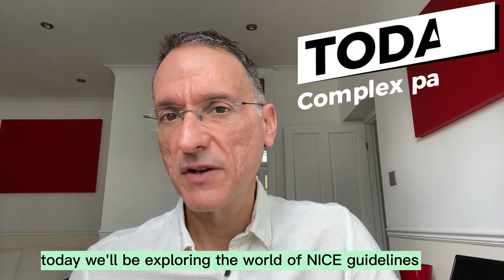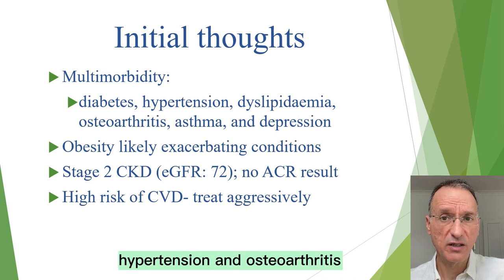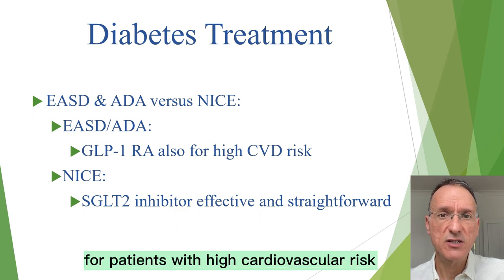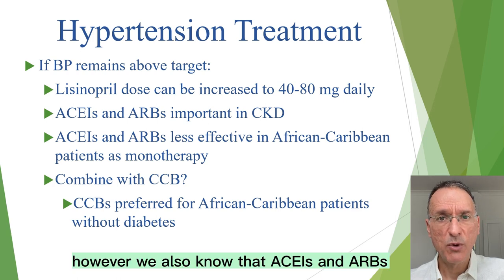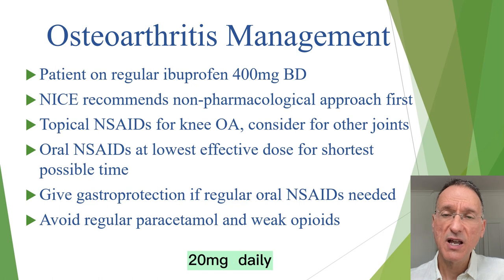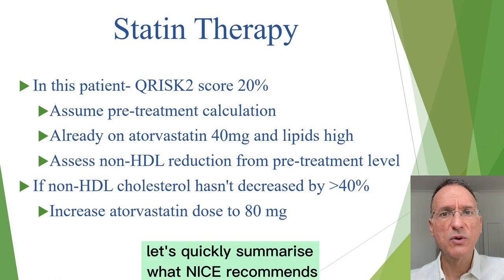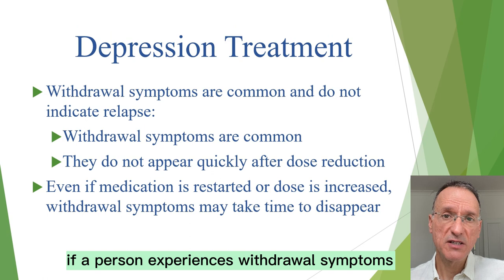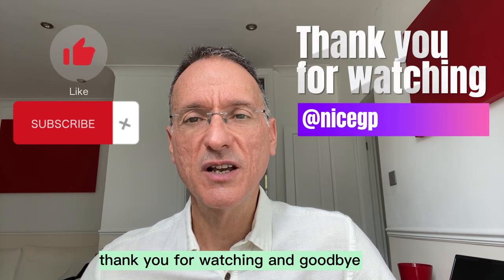Chat GPT Patient Meets NICE - Here's What Happened!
My name is Fernando Florido and I am a GP in the United Kingdom. In today’s episode I look at a complex random clinical case of a patient created by Chat GPT to see how the NICE guidelines could apply to it. By way of disclaimer, I am not giving medical advice; this video is intended for health care professionals, it is only my interpretation of the guidelines and you must use your clinical judgement.

Tracks:

00:00 - Introduction, welcome and disclaimer
00:45 - Random case selection
00:56 - Presentation of clinical case
02.31 – Initial thoughts and concerns
03:28 – Type 2 diabetes
05:33 – Hypertension
08:54 – Osteoarthritis
10:48 – Statin therapy
13:48 – Asthma
14:32 – Depression
16.23 – Summary
17:58 - Conclusion, thank you and good-bye

• The NICE GP YouTube Channel: NICE GP - YouTube

ChatGPT prompt to create a patient:

A) Provide a fictitious patient. Details that you should include are:
1) patient's medical information including:
• name
• age
• sex
• ethnicity
• BMI
• blood pressure
2) medical history- you must include:
• either one, two or three of the following poorly controlled conditions:
• hypertension
• dyslipidaemia,
• Any number of other medical conditions of your choice, along with whether they are well controlled or not – the medication for these conditions should appear in the next section “medications”
3. Medications given:
• indicate whether the patient is currently taking medication for each medical condition or not.
• If medication is prescribed for a condition, indicate the specific drug(s) and their dosages. You may choose to prescribe one, two, or three drugs for each condition as appropriate.
3) State whether the patient tolerates the medication well or not, and if not, describe the side effect(s) and their severity.
4) blood test results (give a bulleted list but do not number them):
• HbA1c expressed in % and mmol/mol
• renal function tests to include creatinine (expressed first in µmol/L and then in mg/dL), eGFR, urea, sodium, and potassium (expressed in UK units first and then USA units)
• lipid profile expressed both in mmol/L first and then in mg/dL.
• include any other relevant test results for the patient, expressing them in both UK and USA units. If the patient has hypothyroidism or takes levothyroxine medication, provide the results of their thyroid function tests, including both T4 and TSH levels, in both UK and USA units. Also, include the normal range for these investigations.
B) Provide the patient's cardiovascular risk using the QRISK2 tool, calculated as a percentage of the likelihood of experiencing a cardiovascular event over the next 10 years.
C) At the end of the patient information, ask: 'What treatment recommendations would you make?' – do not make recommendations yourself
D) Do not include a disclaimer that the patient is fictitious.

The full NICE Guideline on Type 2 diabetes (NG28) can be found here:

• Overview | Type 2 diabetes in adults: management | Guidance | NICE

The full NICE guidance on osteoarthritis (NG226) can be found here:

• Overview | Osteoarthritis in over 16s: diagnosis and management | Guidance | NICE

The full NICE guidance on cardiovascular disease risk reduction  (CG181) can be found here:

• Overview | Cardiovascular disease: risk assessment and reduction, including lipid modification | Guidance | NICE
The full NICE guidance on asthma (NG80) can be found here:

• Overview | Asthma: diagnosis, monitoring and chronic asthma management | Guidance | NICE

The full NICE guidance on depression in adults (NG222) can be found here:

• Overview | Depression in adults: treatment and management | Guidance | NICE